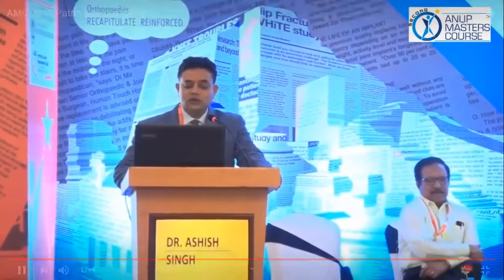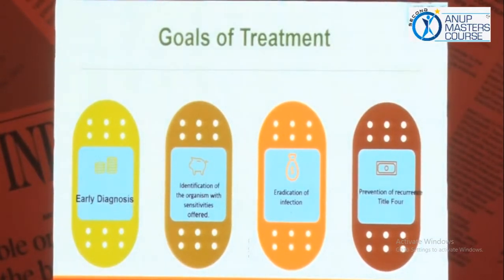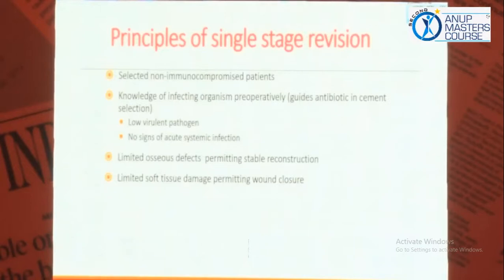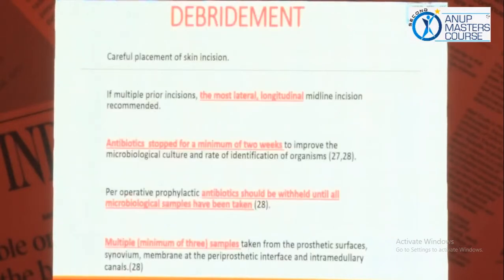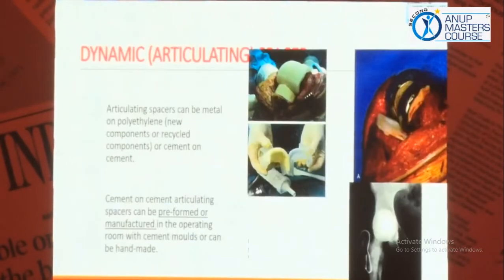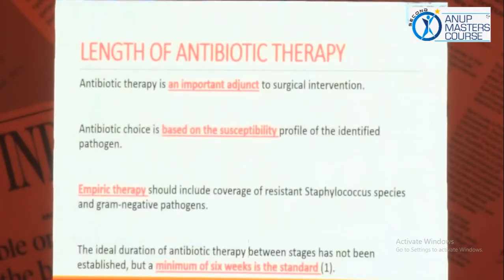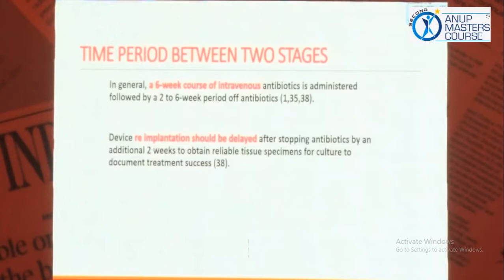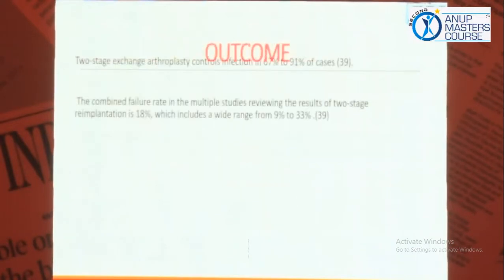Dr. Aashish Singh Reconstruction of Acetabular Side Using Singh's Sandwich Technique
Anup Masters Course 13th Oct.2019